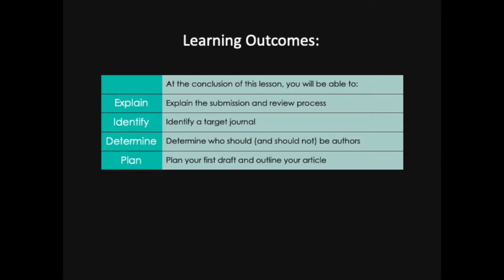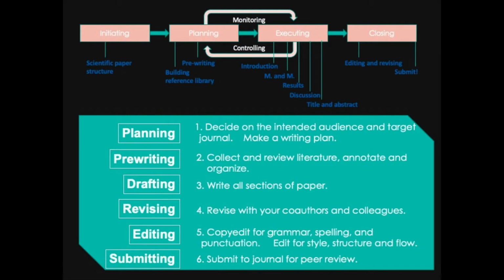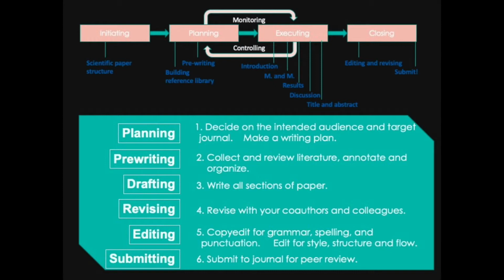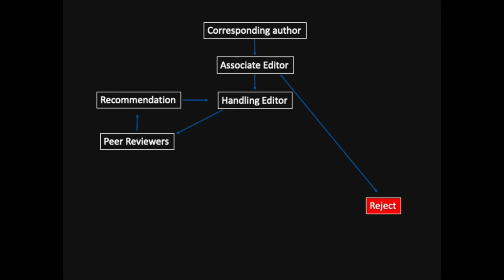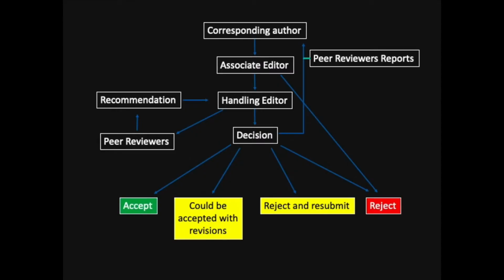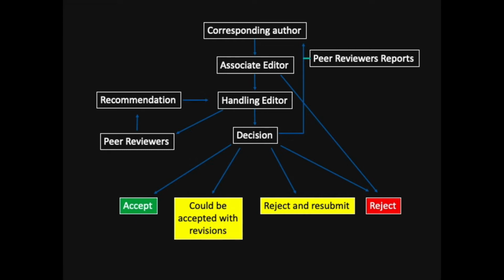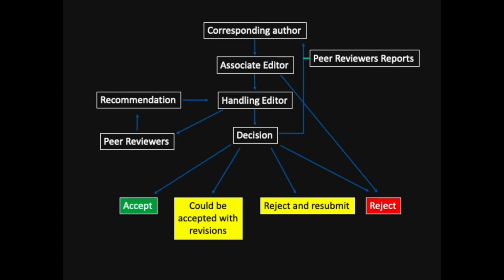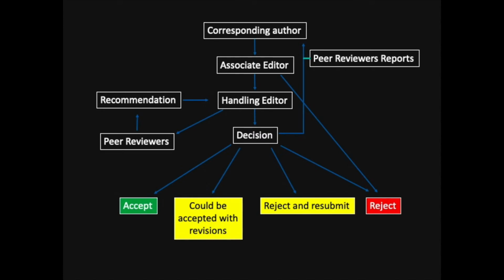Understanding the scientific research paper publication process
Curriculum:
Part 1: How to tell a good scientific story
 Part 3: How to outline the structure of a scientific paper
Lesson 2: Finding and citing references,
Part 1: How to find scientific literature to cite
Part 2: How to correctly cite scientific literature
Part 3: How to manage references and avoid plagiarism
Part 4: How to use Google Scholar to find scientific literature
Part 5: How to use Web of Science to find scientific literature
Part 6: How to use EndNote to insert references into Microsoft Word
Lesson 4: Presenting your Results in Figures and Tables
Part 1: How to present your scientific results in figures and tables
Part 2: How to make your figures and tables highly readable
Lesson 5: Writing the Introduction
Part 2: How to get the details of the Materials and Methods correct
Part 1: What to include in the Results section of a scientific journal article
Part 3: How to write the Results of a scientific journal article
Part 4: How to write figure legends for a scientific journal article
Lesson 8: Writing the Discussion section
Part 1: Contents of the Discussion section a scientific journal article
Lesson 9: Writing the Title and Abstract
Part 1: How to write the Title of a scientific journal article
Part 2: How to write the Abstract of a scientific journal article
Lesson 10: Revising and Editing
Part 1: How to revise a scientific journal article
Part 2: How to edit a scientific journal article